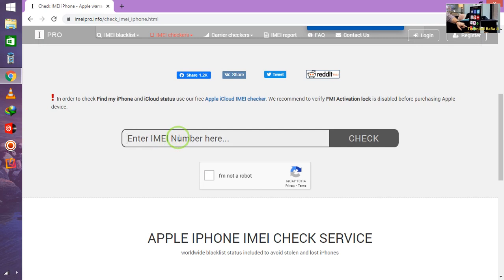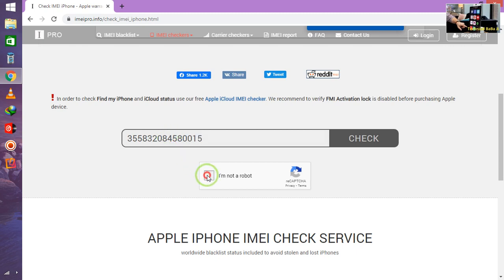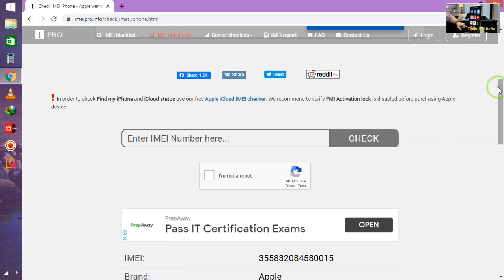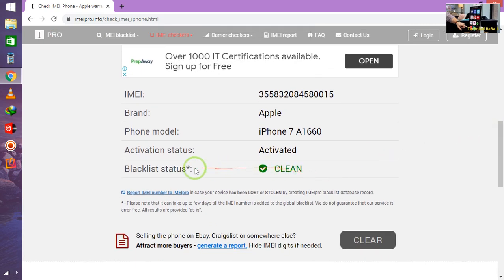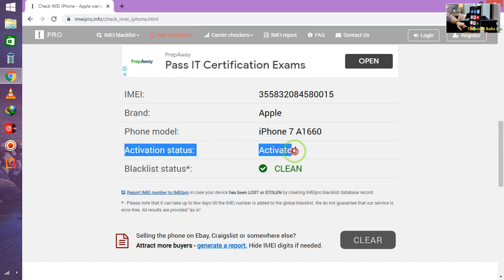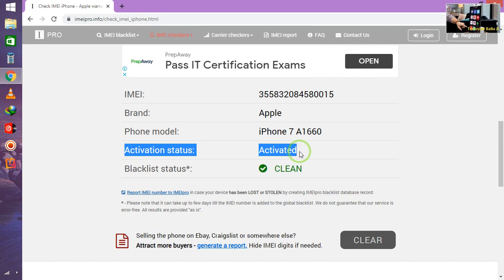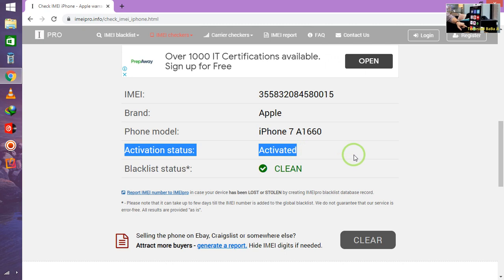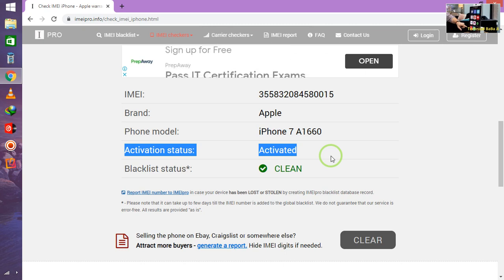How To Check ANY iPhone iCloud Activation Status-Activated/Deactivated By Sr.N And IMEI 2021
How To Check ANY iPhone  iCloud Activation Status-Activated/Deactivated  By Sr.N And IMEI